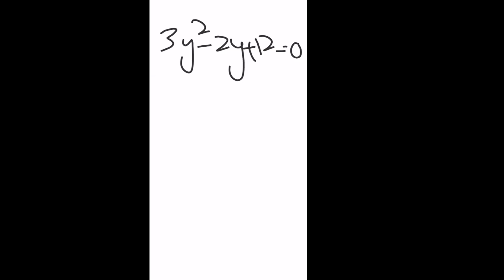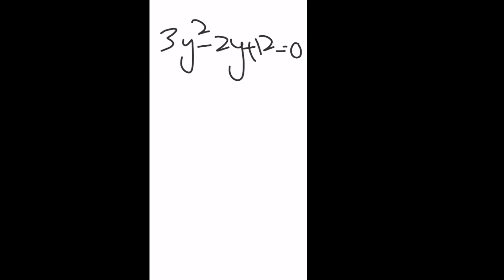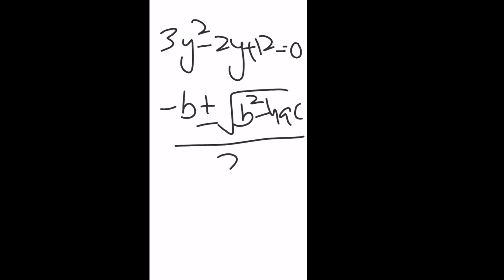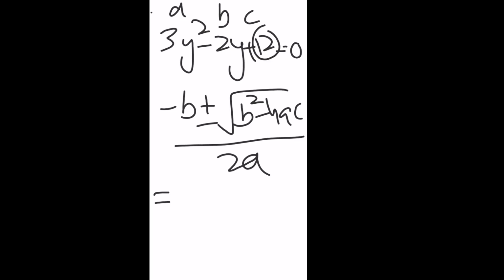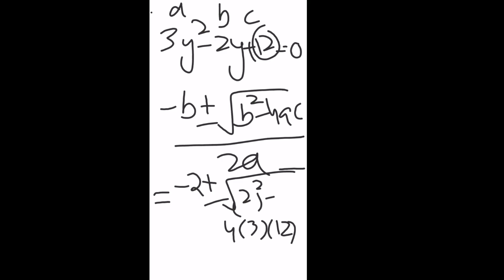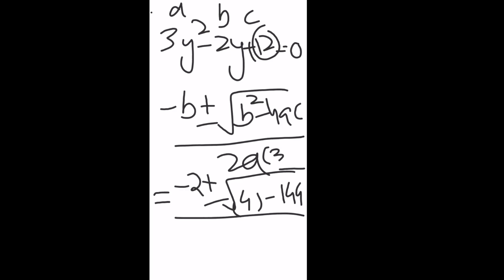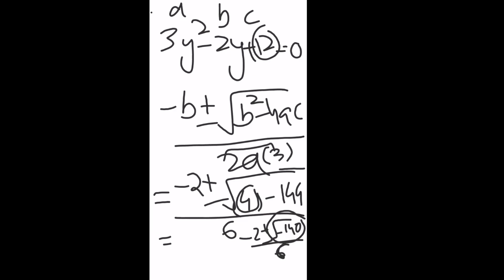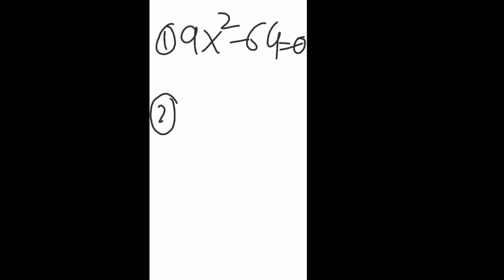Academic Math Class | ieBEST Institute of Education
1. Mount Everest weighs an estimated 357 trillion pounds.

2. In a classroom of 23 people, there’s a 50% chance two of them have the same birthday. In a room of 75 people, the probability increases to 99%. It’s called the Birthday Problem, and here’s the solution!

3. A baseball diamond is a perfect rhombus. A rhombus is a parallelogram with opposite equal acute angles, opposite equal obtuse angles and four equal sides.

4. If you’re planning a road trip, Texas is the place to be! Texas is the state with the most roads in the United States, with 679,917 total miles of lanes to get lost on.

5. Forests cover 31% of the world’s land surface.

6. In the United States, 58 million pounds of chocolate are bought in the week before Valentine’s Day.

7. Squirrels can run at about 20 miles per hour.

8. Usain Bolt, one of the fastest runners alive, can sprint around 28 miles per hour.

9. A cheetah can run up to 76 miles per hour, and can go from 0 to 68 miles per hour in less than three seconds.

10. The best pro baseball pitchers throw at around 100 miles per hour.

11. The spiral shapes of sunflowers, snails and shells follow the Fibonacci sequence, where the two previous numbers are added together to get the next. (1, 2, 3, 5, 8, 13, 21, 34…)

12. Fancy a game of Go Fish? If you shuffle a pack of cards properly, there’s a good chance the exact order of the cards you have in your hands has never been seen in the history of the universe.

13. If you’re taking a vacation to Hawaii, watch out for volcanoes! The temperature of lava in the tubes of a Hawaiian volcano is around 2,200 degrees Fahrenheit.

14. When Canada geese migrate south for the winter and north for the summer, they fly 2,000 to 3,000 thousand miles. If the weather is good, they can travel up to 1,500 miles in one day!

15. There are approximately 153,237 convenience stores in the United States. How convenient!

16. 70% of the earth’s surface is covered in water. However, only 3% of the earth’s water is freshwater and two-thirds of freshwater is frozen in ice sheets and glaciers. The other third is found in lakes, rivers and underground.

17. People tend to have about 100,000 hairs on their head, and you can lose around 50 to 100 hairs every day.

19. Back in a jiffy? You’d better be fast! A “jiffy” is an actual length of time, equal to about 1/100th of a second.

20. The radius of the moon is approximately 1,079.6 miles. (Try using π to find the circumference — March 14th is also Pi Day!)

21. “Let It Go” from Disney’s Frozen has been streamed over 363,100,000 times on Spotify. Challenge your students to write that out on a place value chart to practice writing large numbers!

22. A year isn’t exactly 365 days -- it’s 365.2564 days! That’s why we have a leap year every four years.

23. An average bathtub holds 80 gallons of water, while an Olympic-sized swimming pool has 660,253 gallons of water. Can your students figure out how many bathtubs of water it would take to fill a swimming pool? (Hint: The answer is 8,253.16.)

24. Who doesn’t love LEGO blocks? The LEGO factory produces around 36,000 pieces of lego every minute.

25. Baking is mathematical -- and delicious! To make the perfect sugar cookie, follow a simple ratio of 3:2:1, or 3 parts flour to 2 parts fat to 1 part sugar.

Use these math facts to introduce new concepts like place value and fractions, or delight your students with cool math facts and ask them to find their own